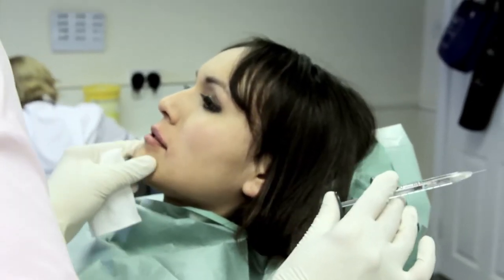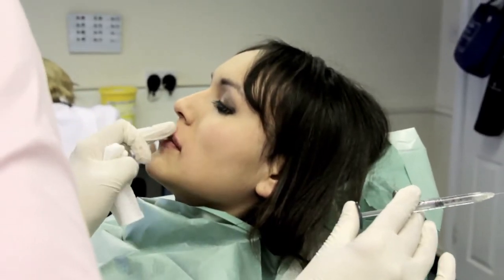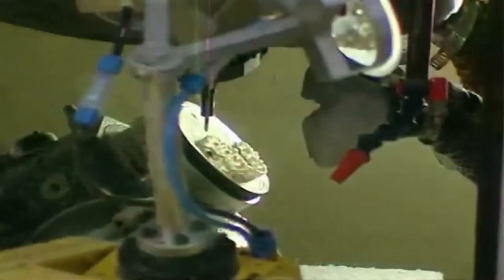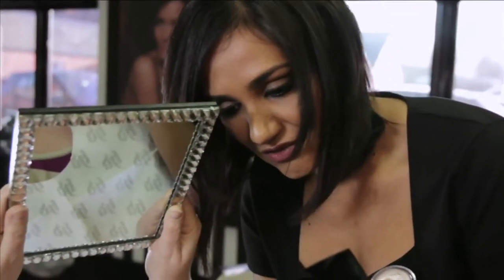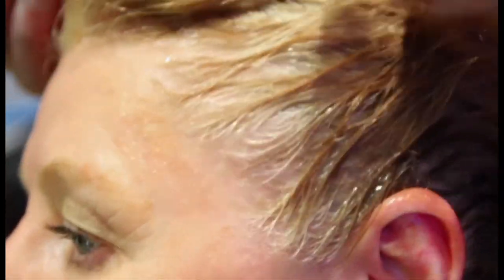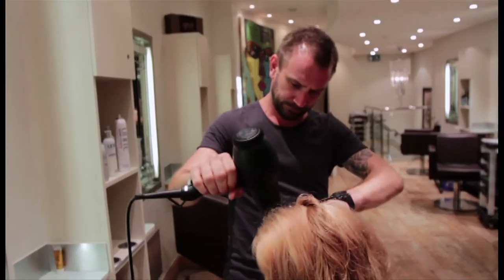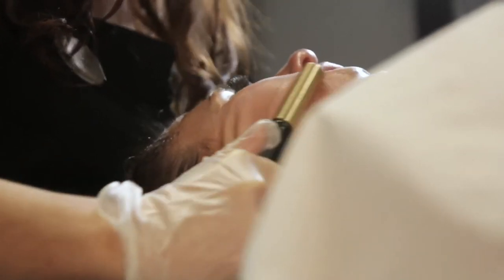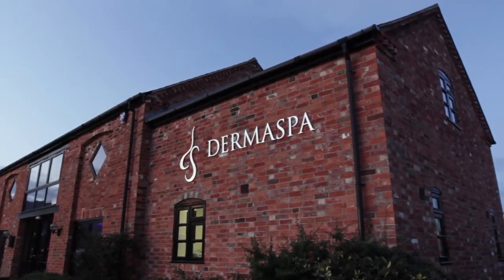Harley Street Beauty - Episode 4 - Series 1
Episode 4 of Series 1 of Harley Street Beauty airing on Wedding TV SKY 266 in the UK, presented by Naomi Isted and produced by Blondie Media Productions. Each episode features Celebrity makeup, beauty, hair and cosmetic surgery and dentistry tips.